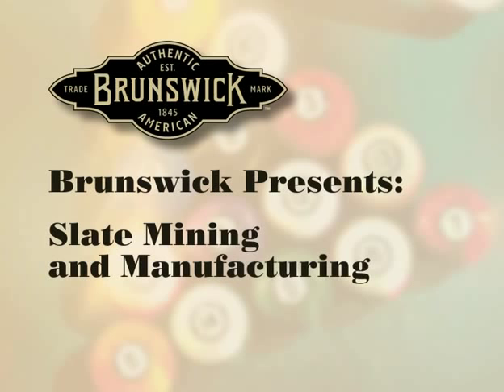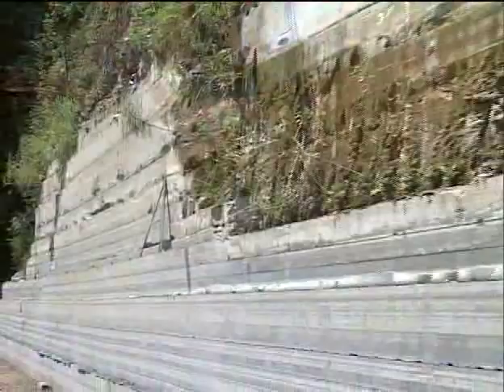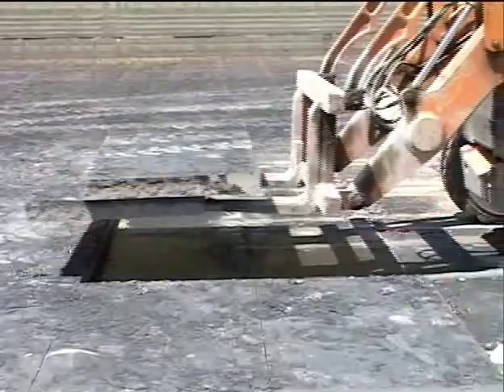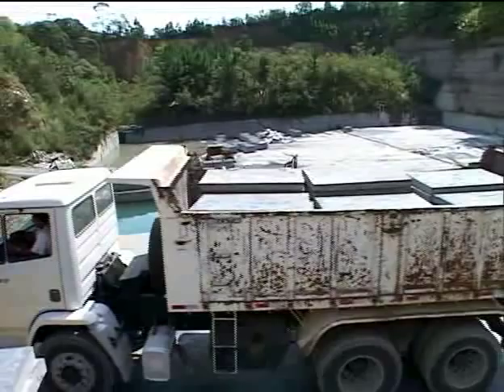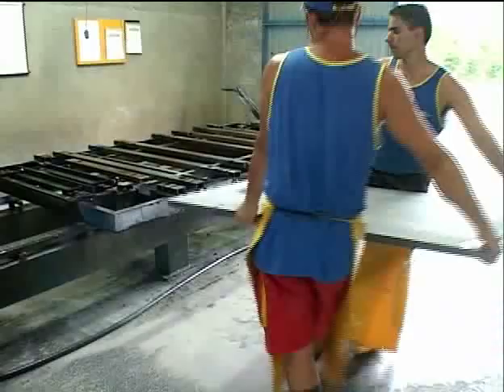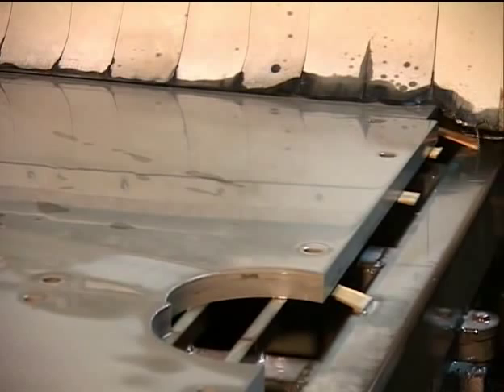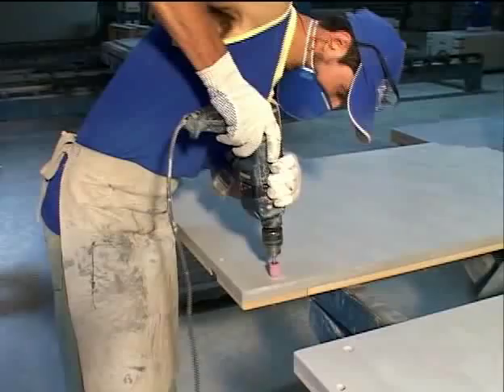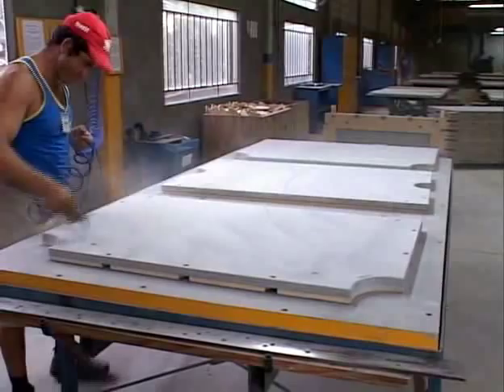Brunswick: Mining and Manufacturing of Pool Table Slate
Informational video from Brunswick Billiards showing their mining and manufacturing process for pool table slate.